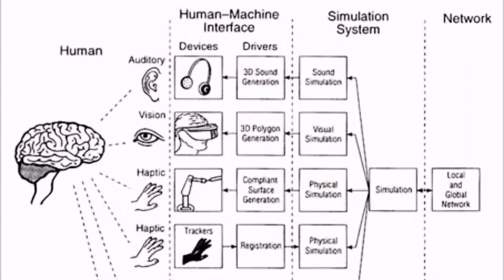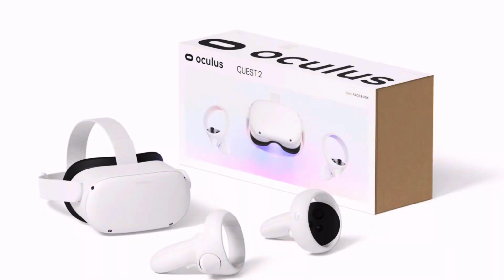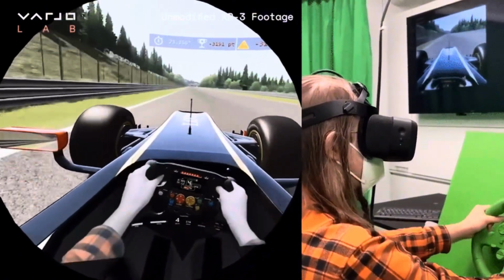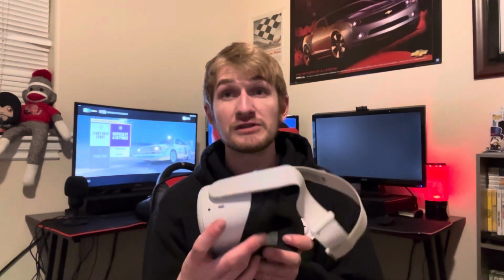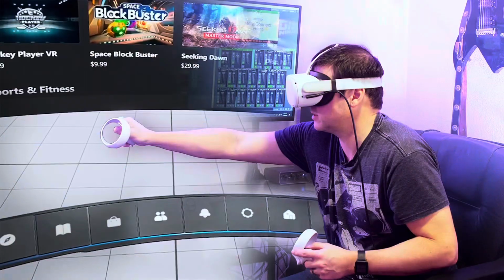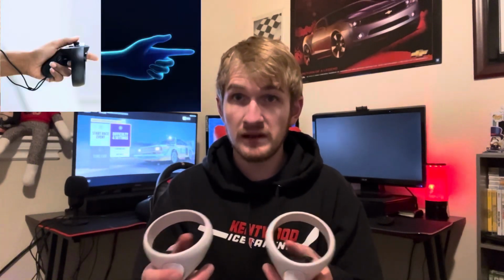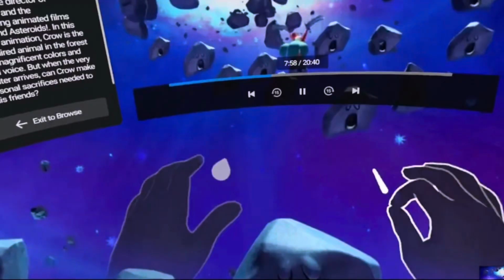What is Virtual Reality?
Hey guys! This video is mainly about virtual reality and hardware available for consumers. I don’t go into to much technical detail, but would love to make another video at some point about this topic. Thanks and enjoy the video!

Peace!✌🏻